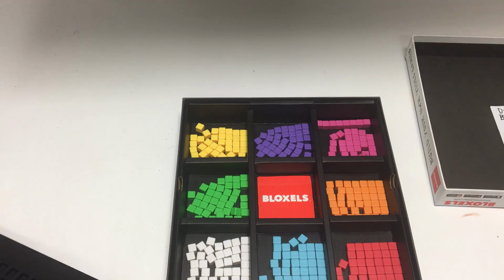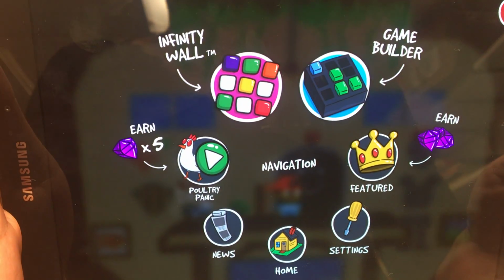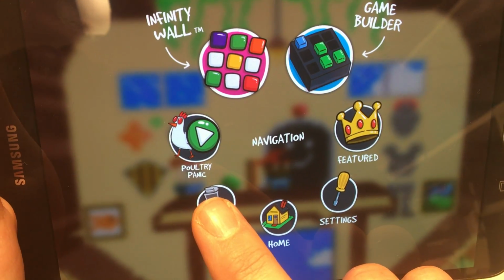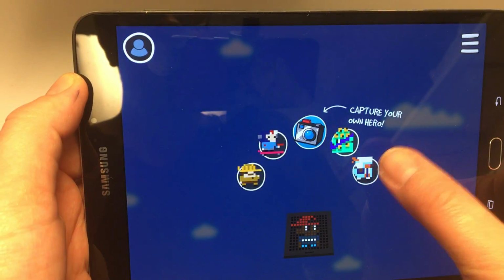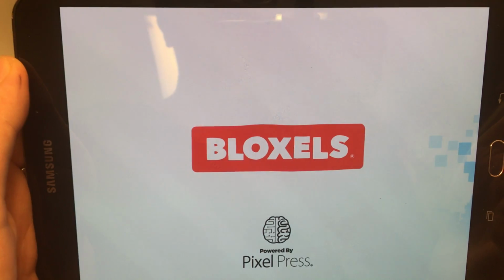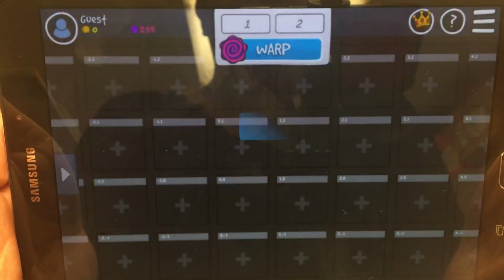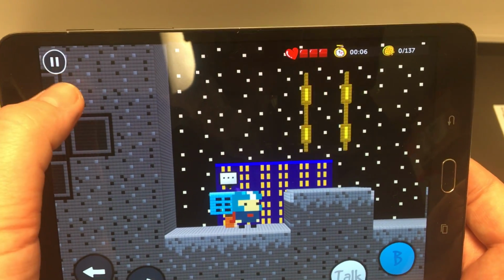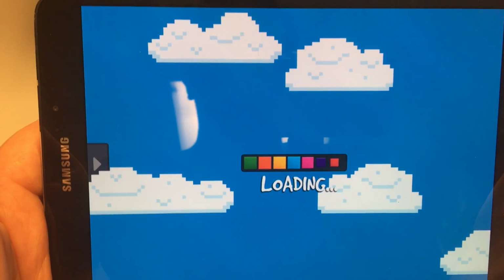0 Bloxels Intro OSD ASP Staff